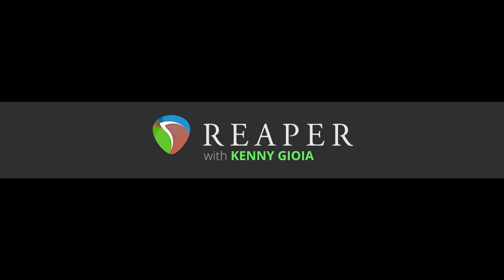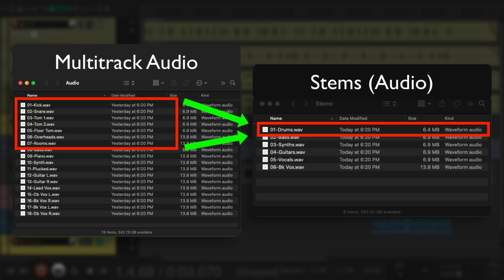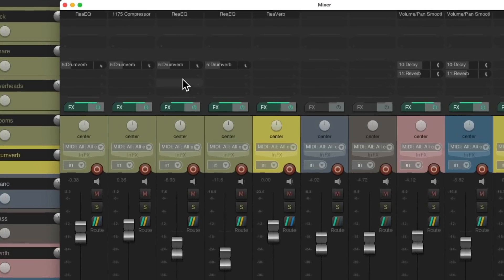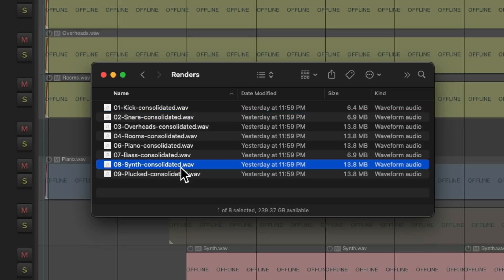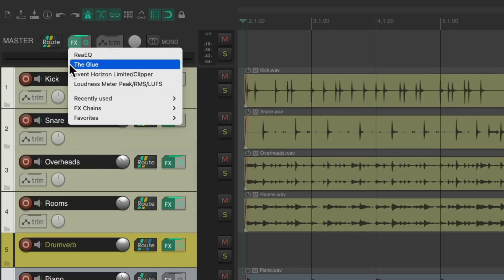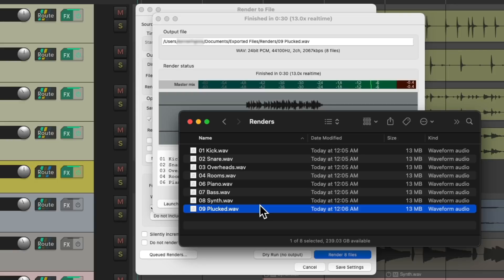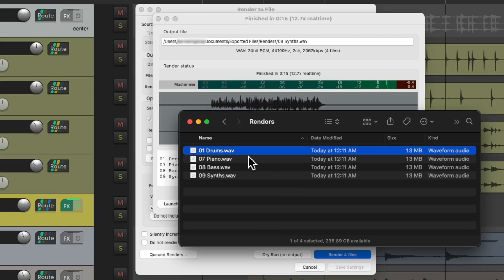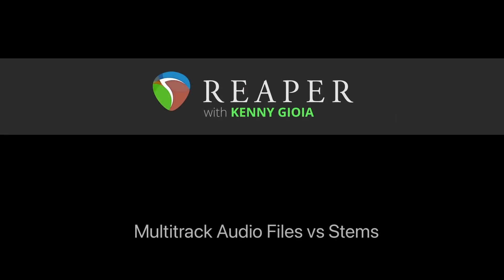Multitrack Audio Files vs Stems in REAPER